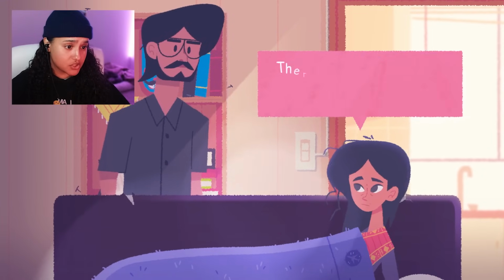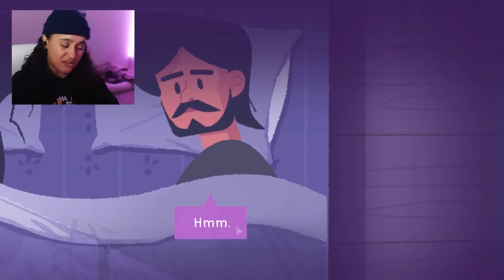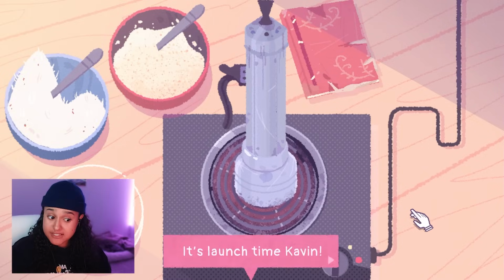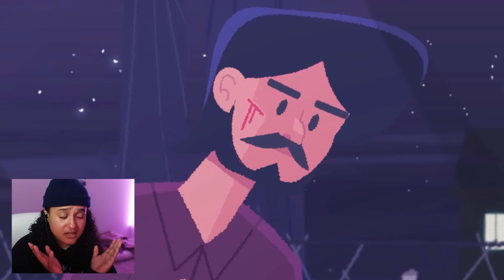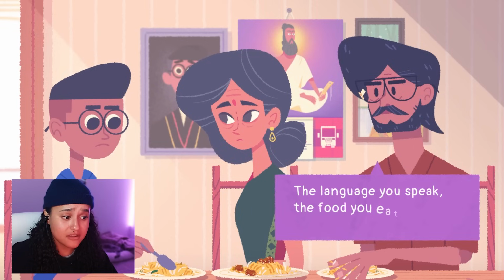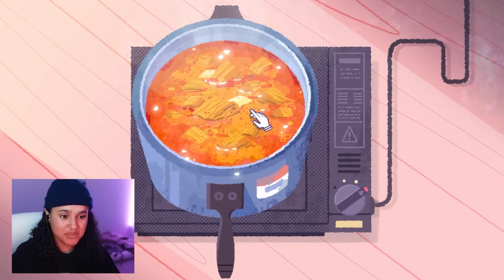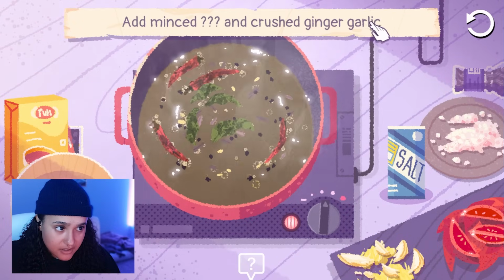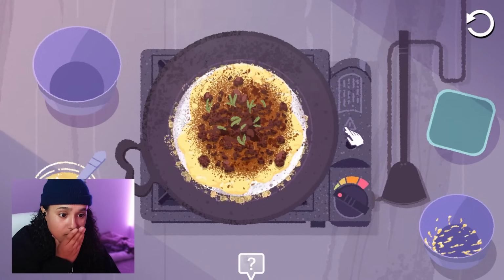This South-Indian cooking game broke MY HEART | Venba Complete Gameplay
I have been so excited for this game since development was first announced and it's finally here! Today we play Venba, a narrative cooking game where we play as an Indian mom who immigrates with her family to Canada in the 1980s. Follow along as we cook various dishes and restore lost recipes, hold branching conversations and explore in this story about family, love, loss, and more.